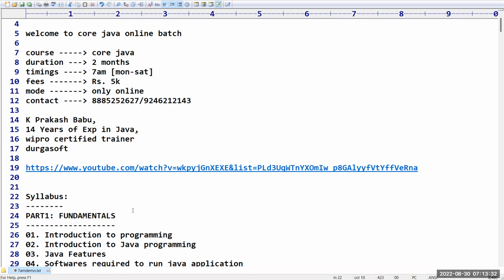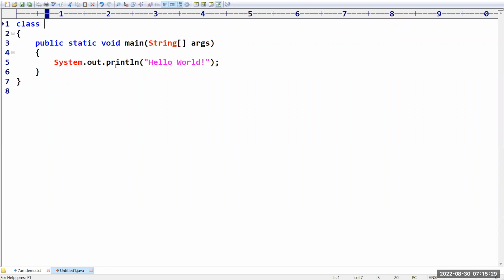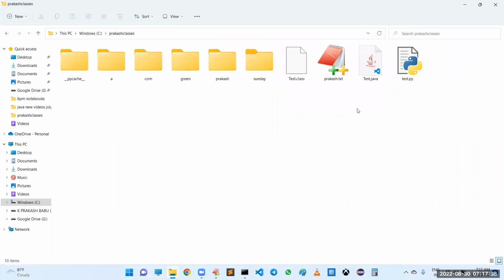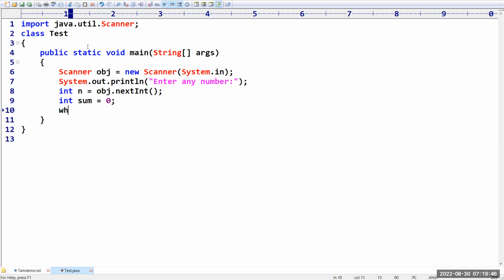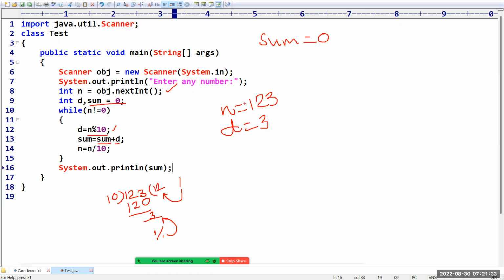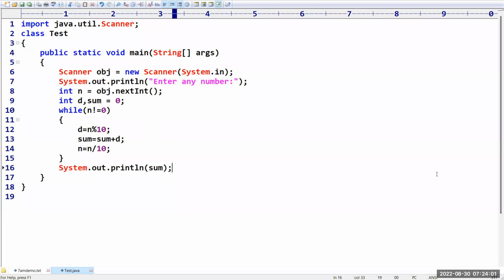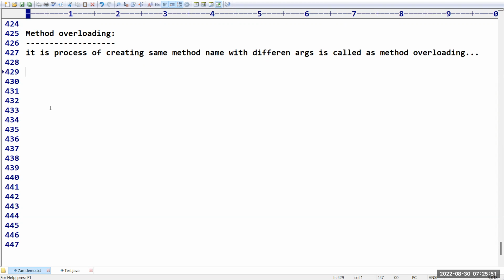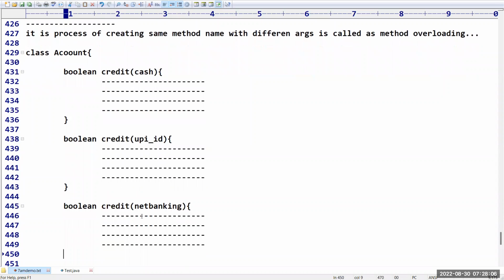CORE JAVA tutorials || Demo - 5 || by Mr. Prakash Babu On 30-08-2022 @7AM IST